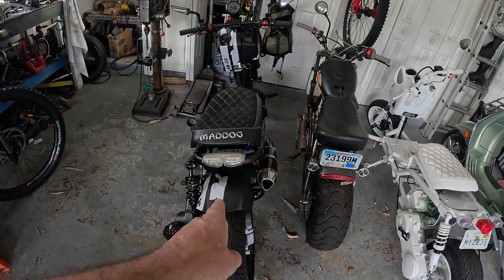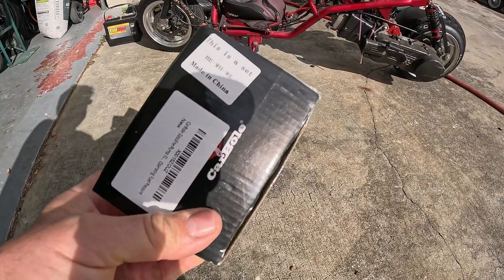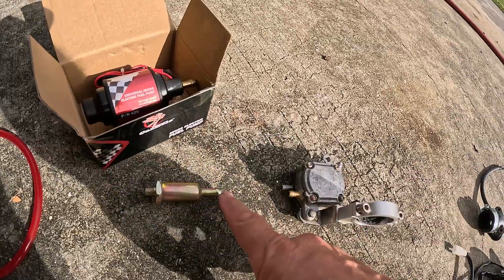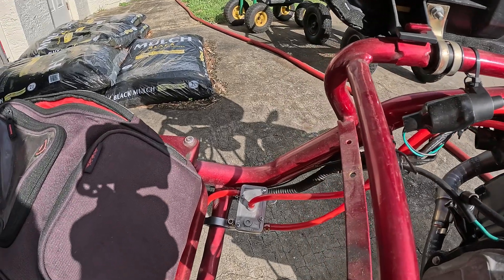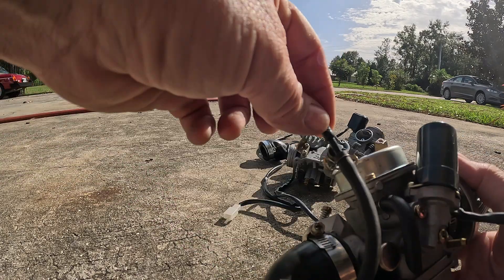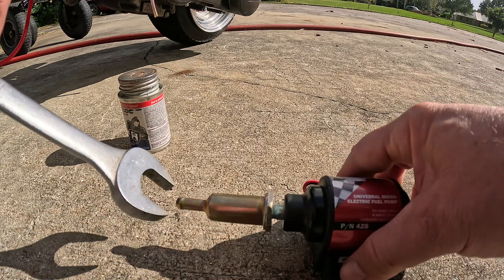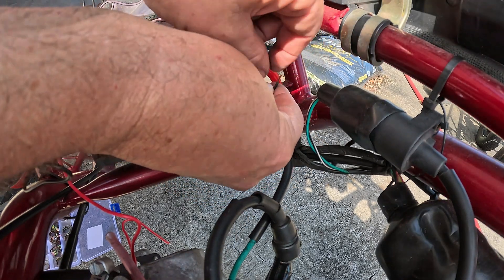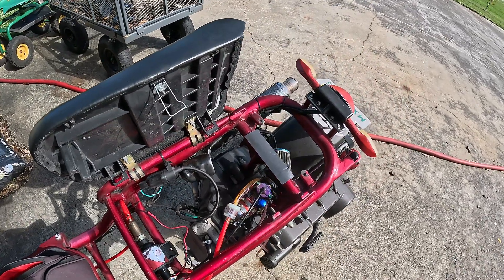How To Electric Fuel Pump Your Maddog or GY6 Scooter In 10 Minutes and Cheap AF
If your Maddog will not start and kills the battery and melts the starter and burns up your stator and rectifier, it all most likely originated because of the vacuum pump.  Make your scooter reliable with a cheap ass electric fuel pump.  This mod is faster to do than it takes to start a bike that has been sitting awhile with a vacuum pump.

Electric Fuel Pump
Hose Adapter Fuel Filter